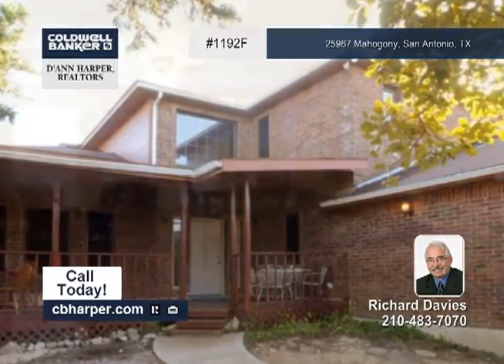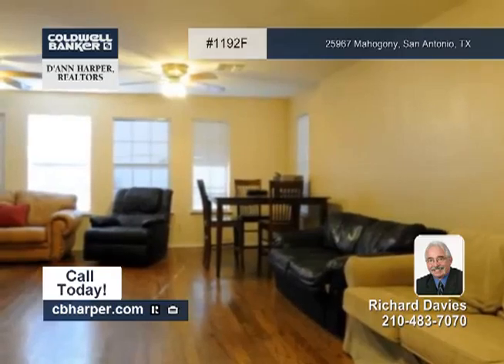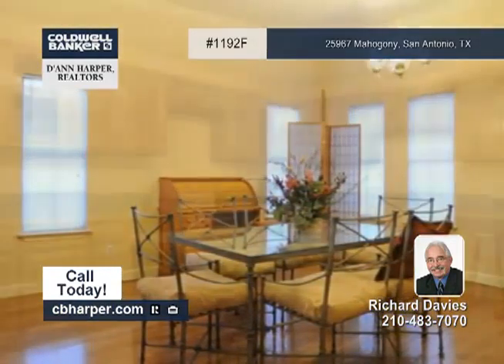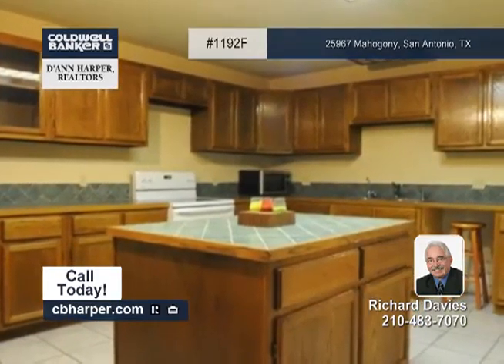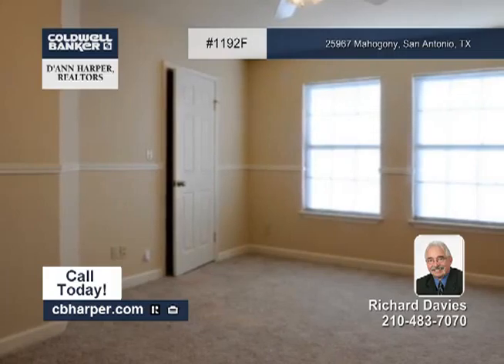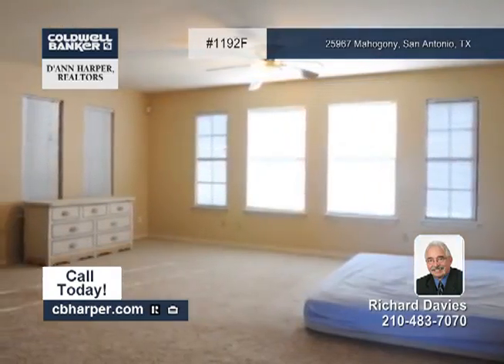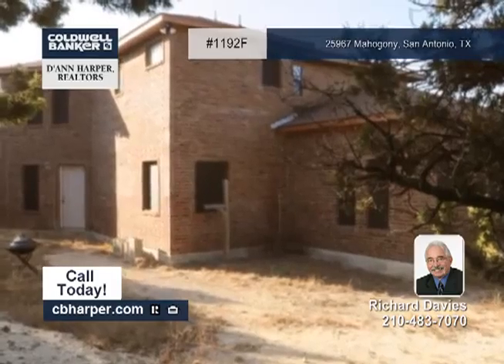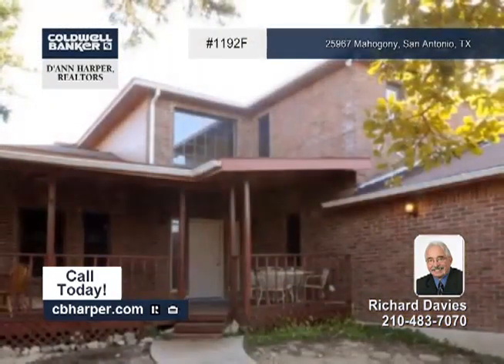25967 Mahogony - San Antonio, TX